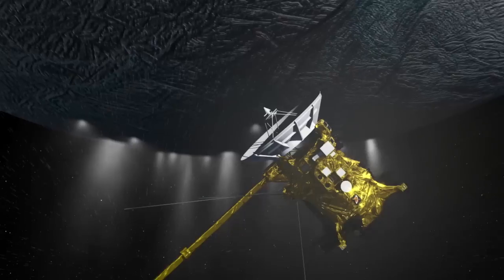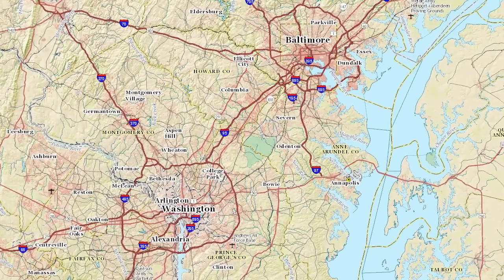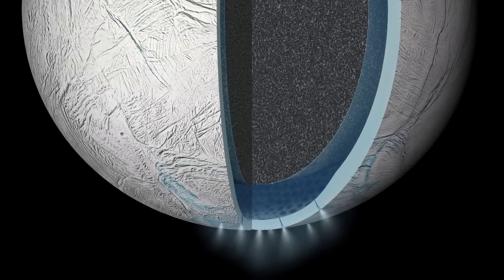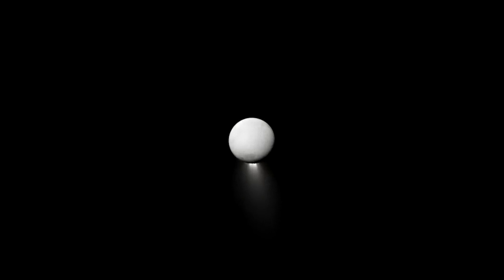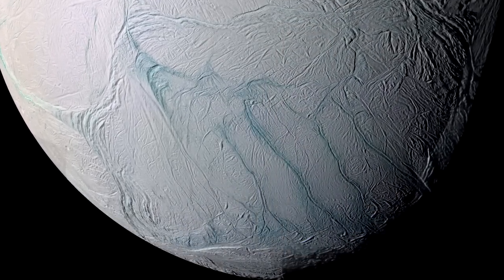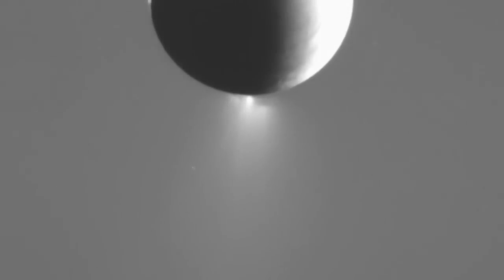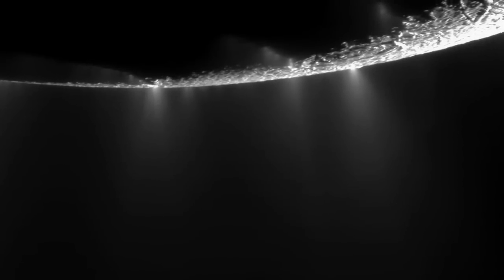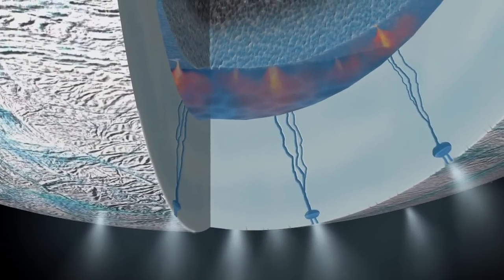Deep Dive into Enceladus Plume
On Oct. 28, 2015, NASA's Cassini spacecraft will take the deepest dive ever through the plume of Saturn's moon Enceladus. Scientists hope this close flyby will shed light on what's happening beneath the moon's icy surface. With a global ocean and likely hydrothermal activity, could Enceladus have the ingredients needed to support simple forms of life?